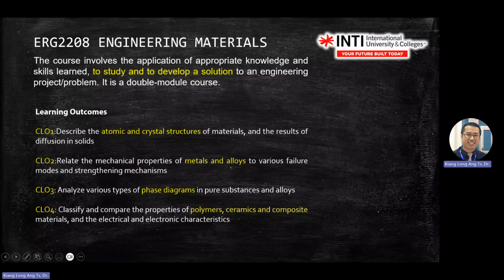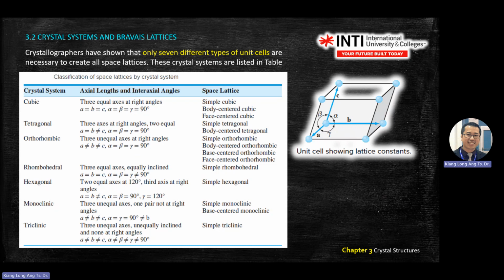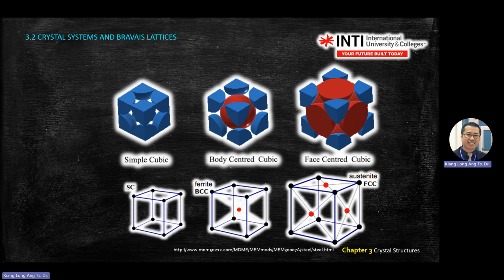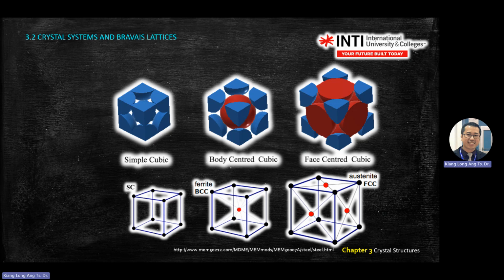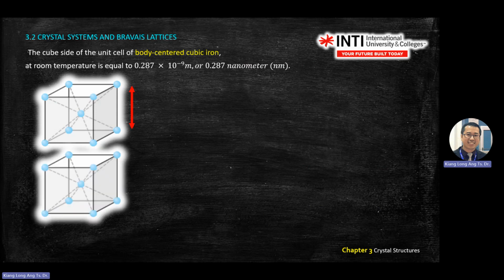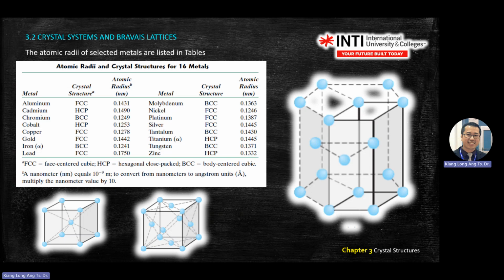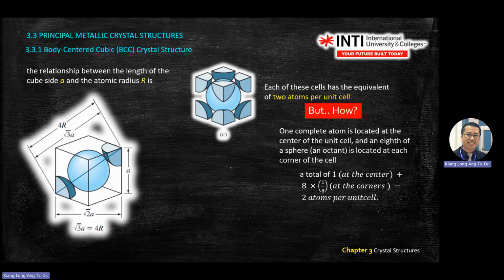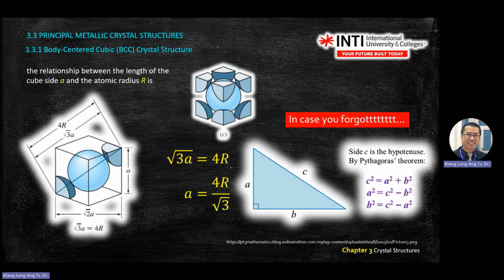Chapter 3a Crystal Structures